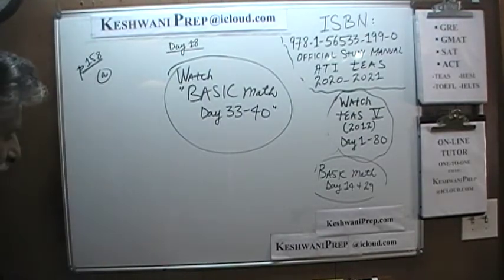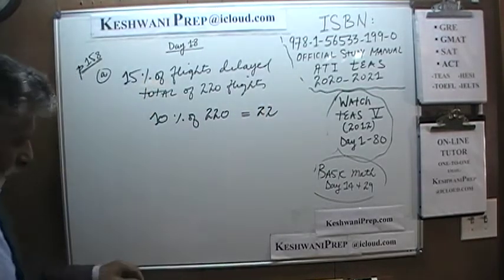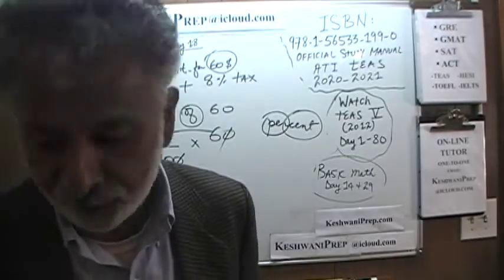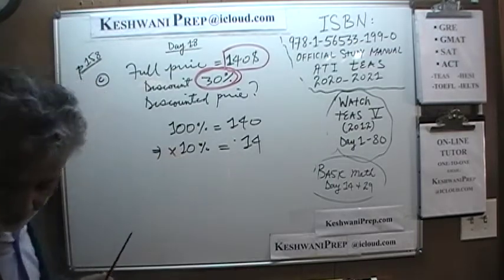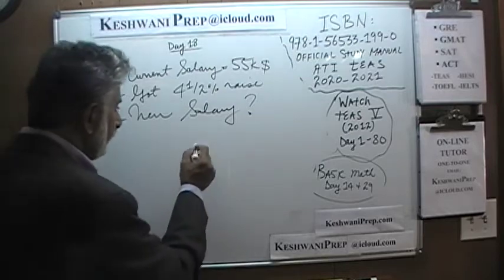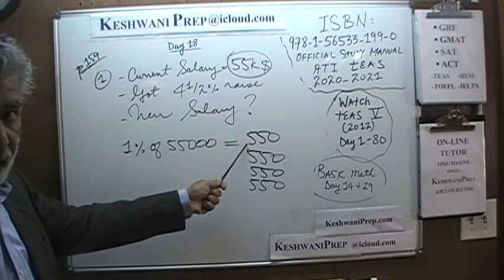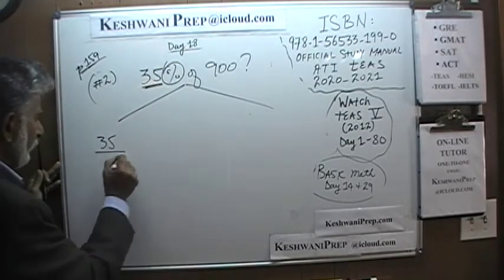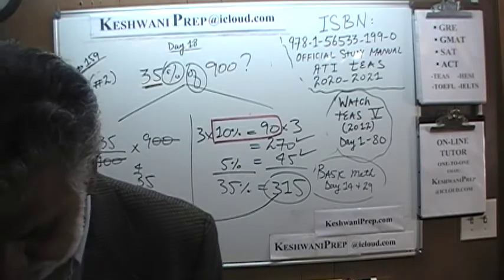TEAS 2021 p158 Day 18 Official Study Manual Online Math Prep Tutor HESI, GRE, GMAT, SAT ACT Keshwani